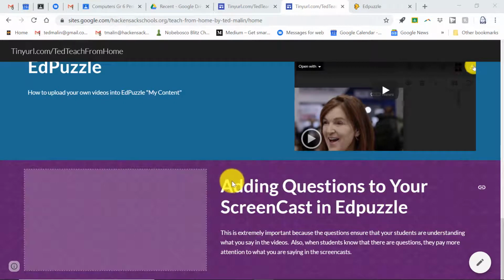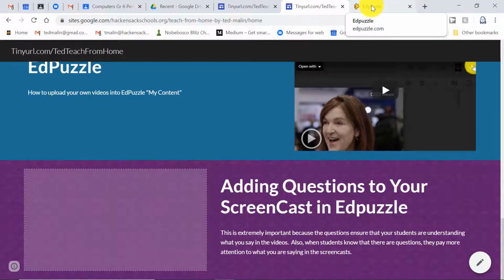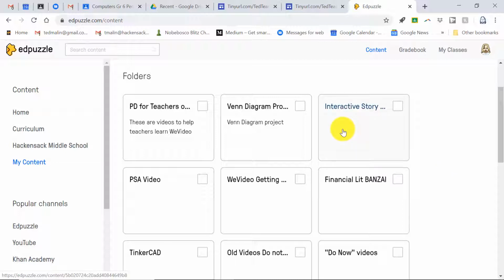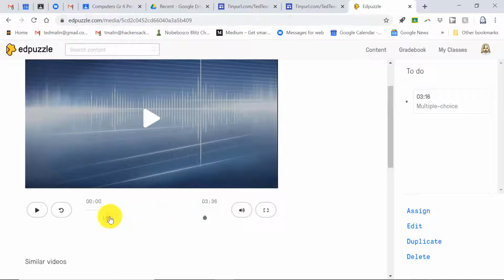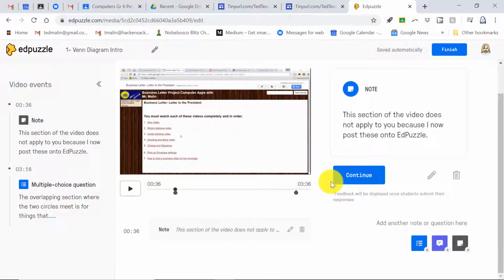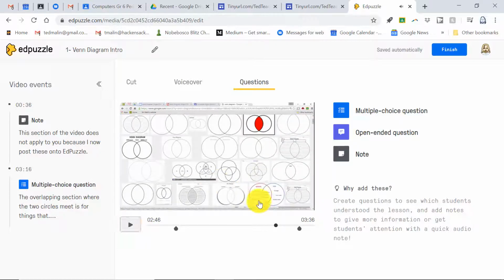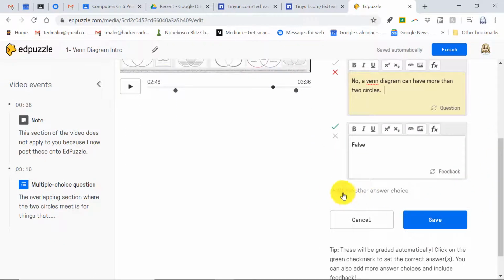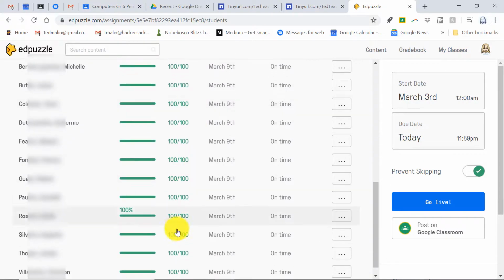EdPuzzle Adding questions to your video